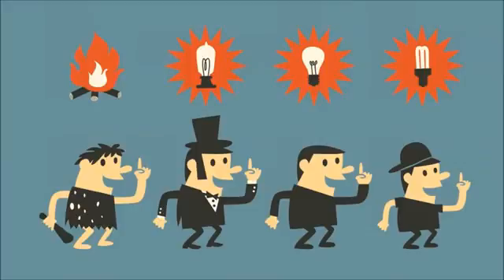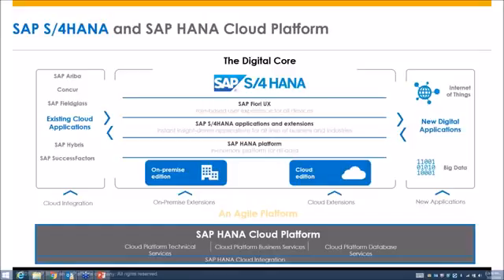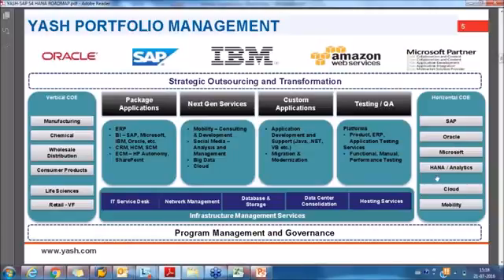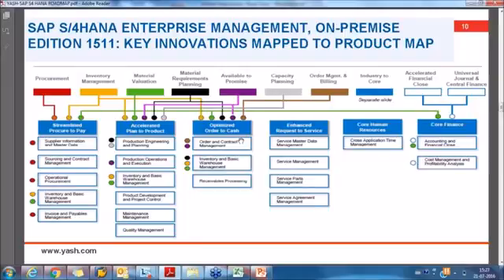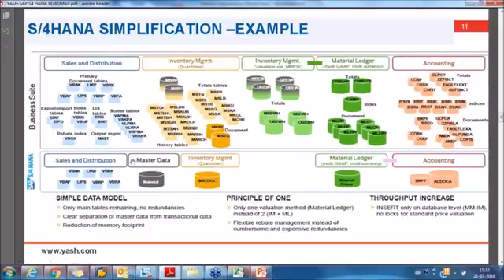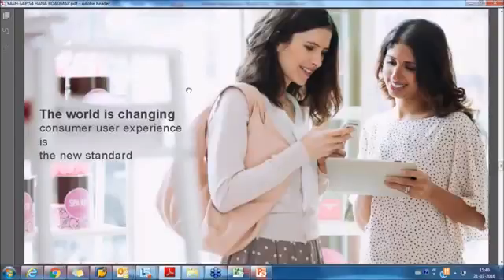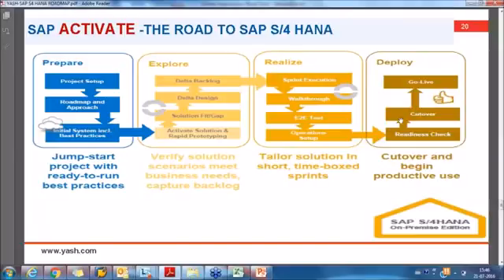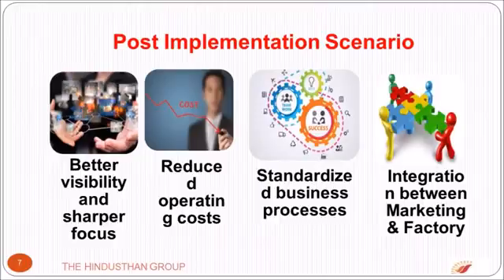Start your Digital Journey with SAP S4HANA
Watch webcast by Raman Agarwal from SAP Praveen Bhoomragari from YASH Technologies and Rakesh Joshi from Hindustan MI Swaco Ltd. Learn more about the innovations in SAP S/4HANA and how growing companies can leverage these innovations to increase profitability and business efficiency.